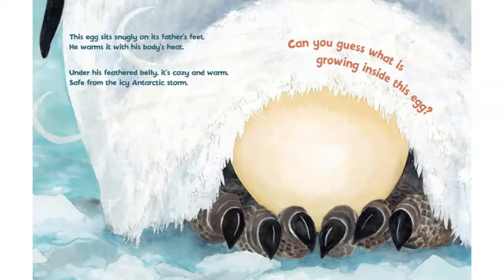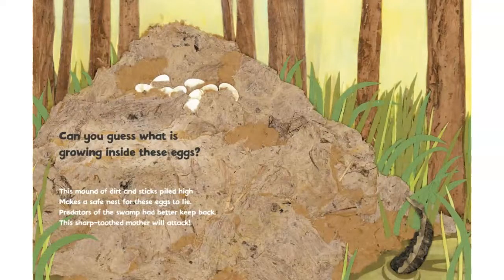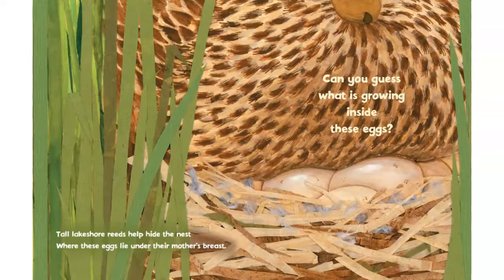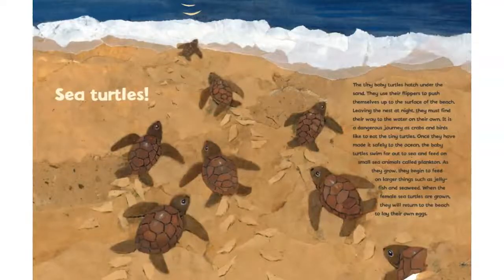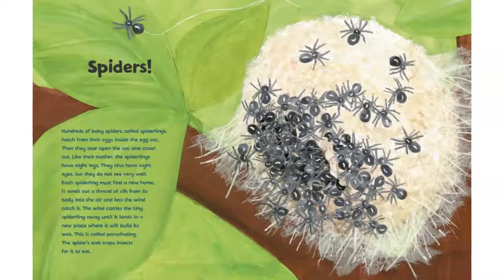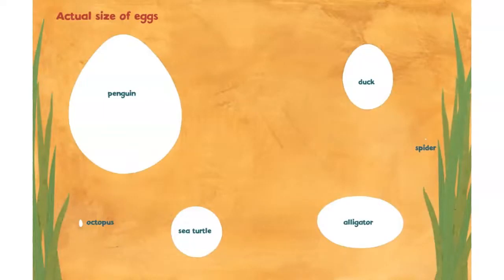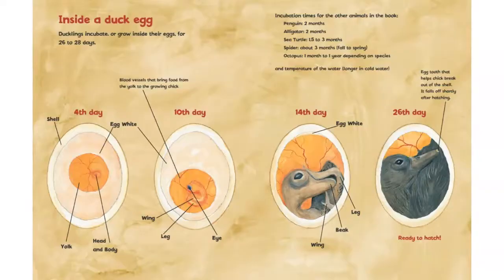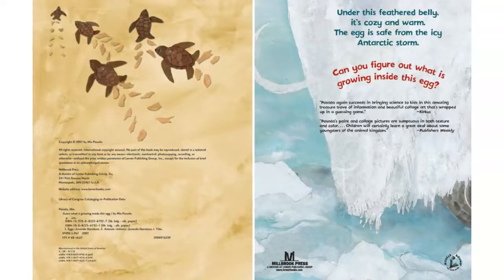Guess What Is Growing Inside This Egg by Mia Posada